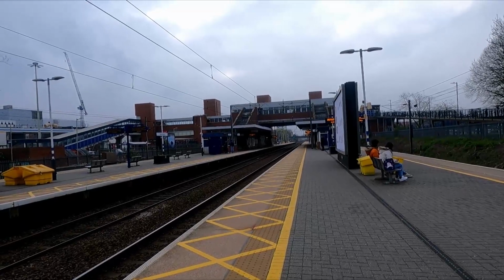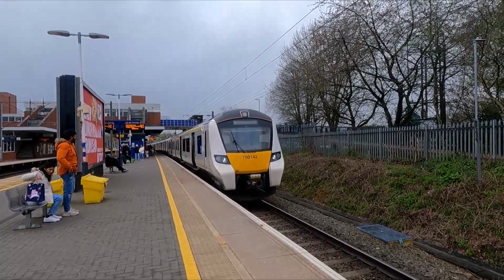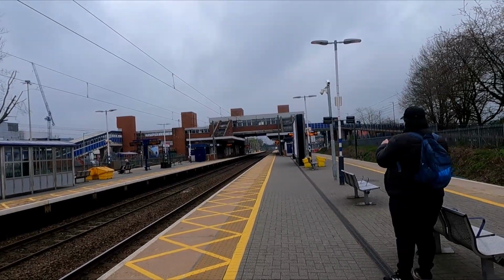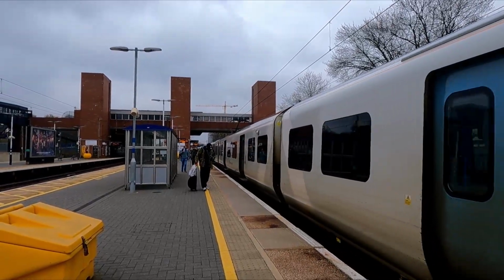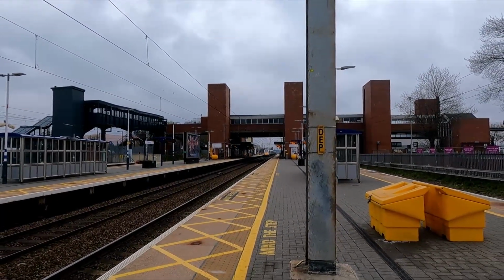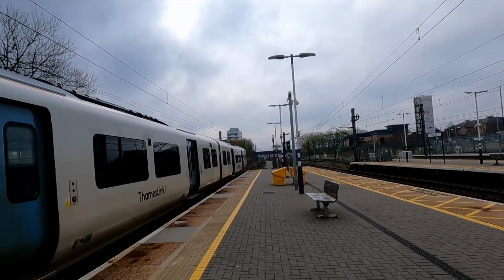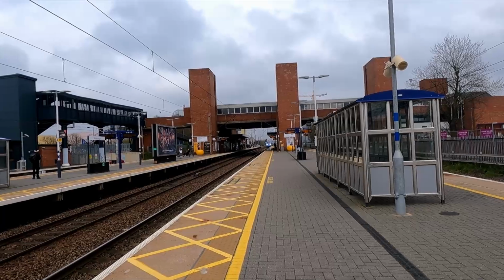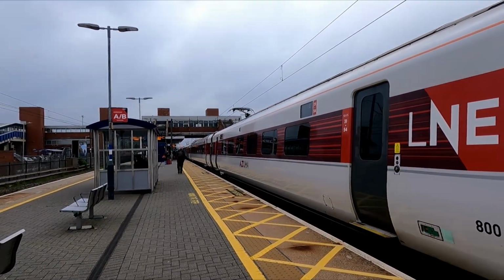Trains at: Stevenage | 31/3/24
Welcome to the latest episode of Spotting! In today's video I am at Stevenage on the East Coast Main Line where services are seen by LNER, Grand Central, Lumo, Thameslink (GTR), Great Northern (GTR) and Hull Trains.

- My Instagram is ktvvids, where you can follow my journeys via my Story.